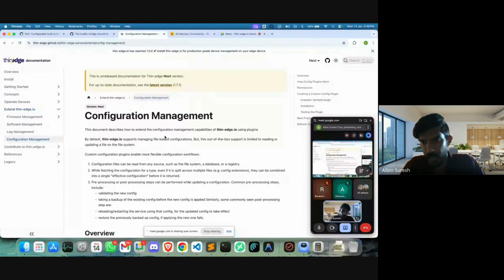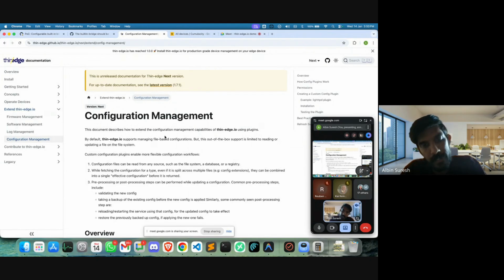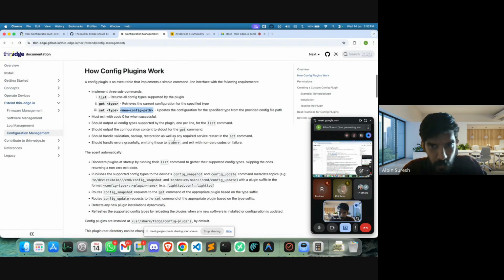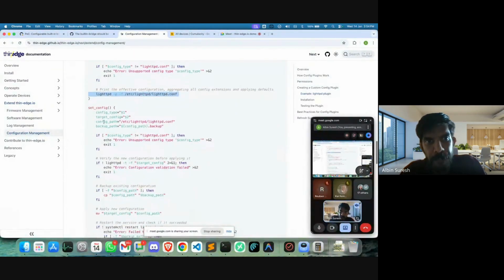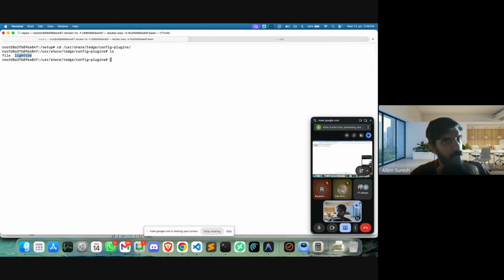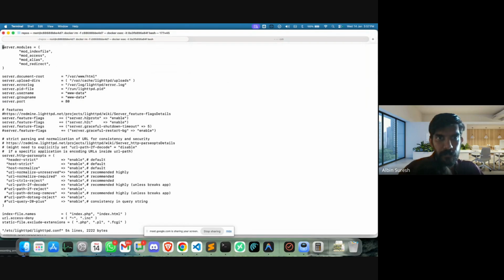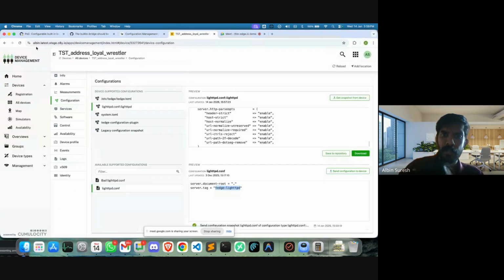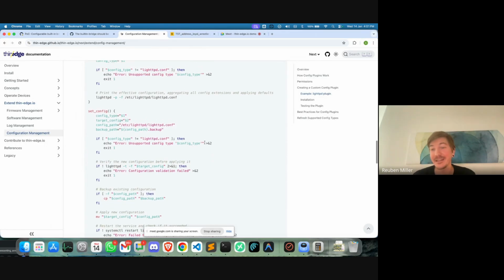The Future of Edge Configs: Plugins, Validation & Rollbacks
In this video, we demonstrate the new Extensible Configuration Management feature for thin-edge.io.

Previously, configuration management was limited to replacing single files on the file system, often lacking validation or the ability to handle complex setups involving multiple files. This new release introduces a flexible plugin system that gives you complete control over how configurations are fetched and updated.

What you will learn in this demo:

📜 The Plugin Contract:
How to use the simple list, get, and set commands to build custom configuration handlers.

🛡️ Safety First:
How to validate configuration syntax before applying it to prevent breaking changes.

🧠 Smart Workflows:
How to automatically backup config files, restart services, and rollback changes if a failure occurs.

👁️ Effective Configuration Views:
How to aggregate multiple files or implicit defaults into a single "effective" view for better visibility in the cloud.

🚀 Beyond Files:
How this model allows you to interface with databases or REST APIs instead of just the file system.